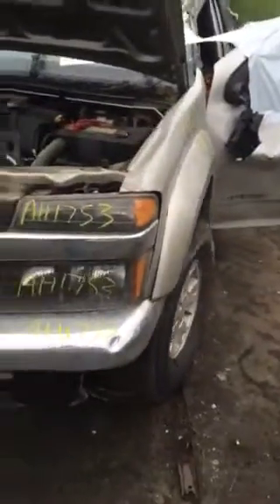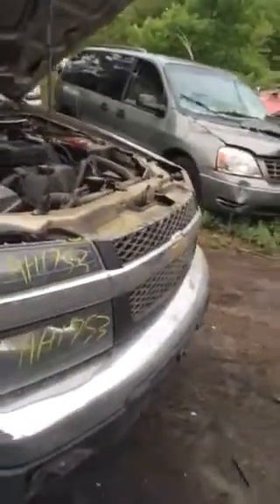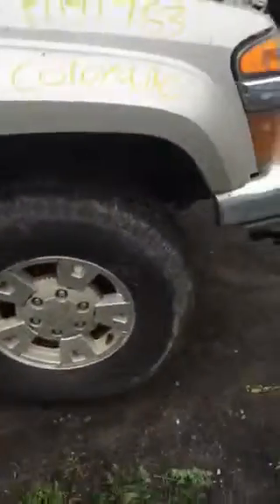Ah1753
2005 Chevy Colorado